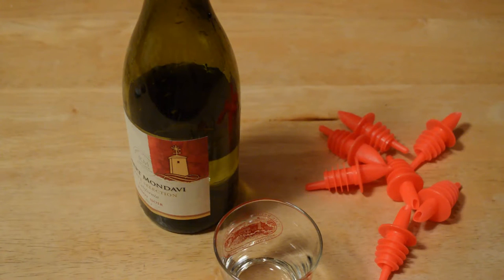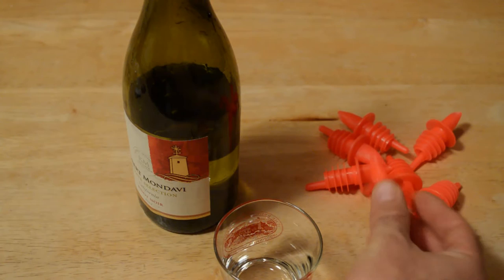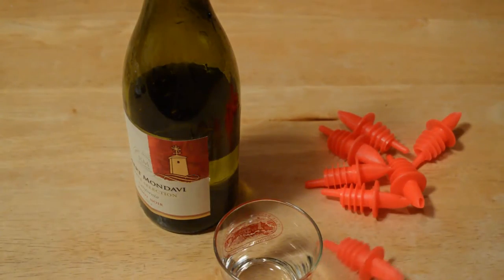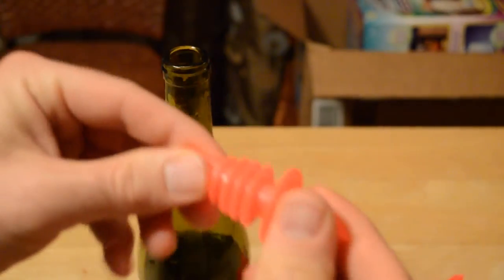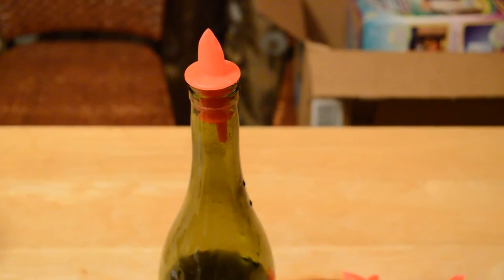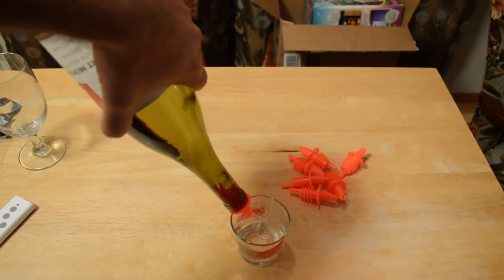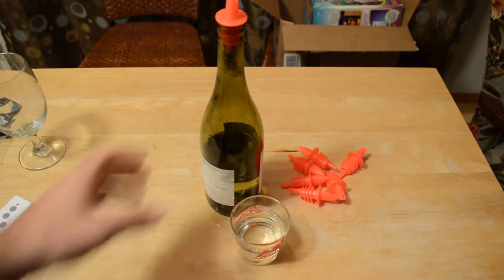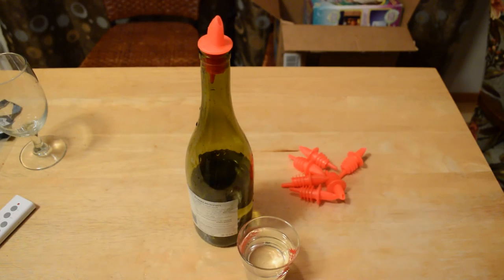Spill Stop Bottle Pour Spout Review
Watch the 9malls review of the Spill Stop Bottle Pour Spout. Does the made in the USA Spill-Stop actually work? Watch the video to find out.